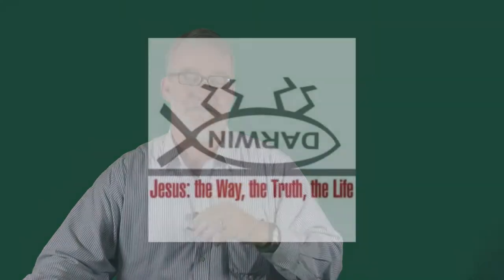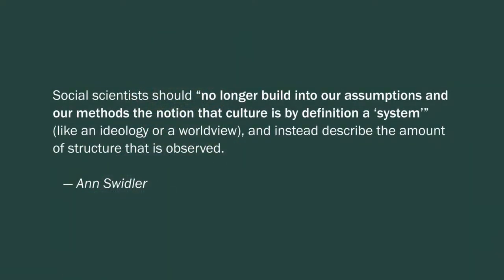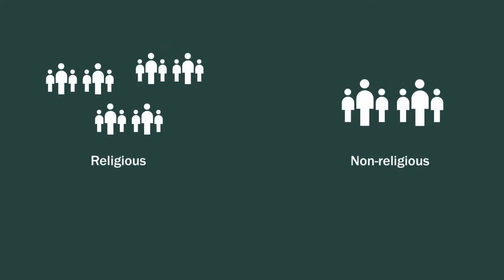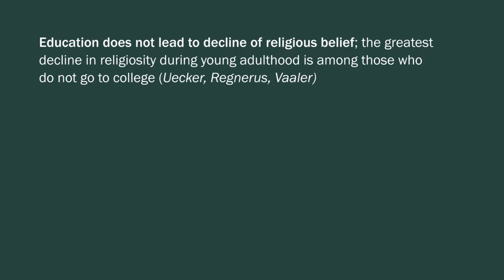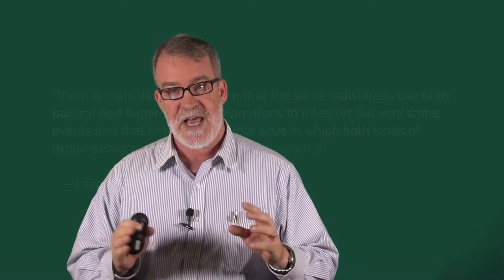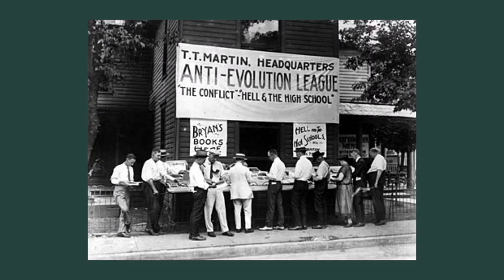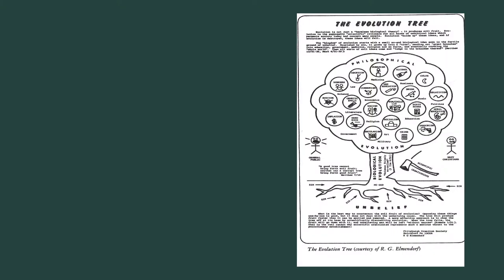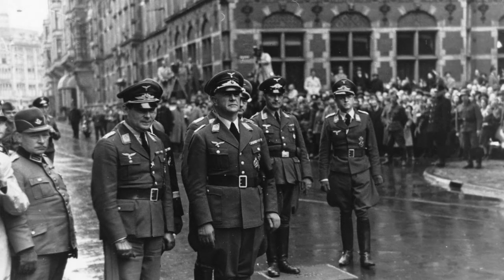John Evans: Social Science of Religion and Science (4/5)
this series of lectures, Professor John Evans (University of California, San Diego) describes a sociological approach to the question of religion and science that focuses on contemporary society. Using debates about fact claims and morality of human evolution as his continuing example, and with a focus on the relationship with science that religious and other citizens have with science, he describes three types of conflict. Unlike the philosophical and theological debate that focuses upon conflict over knowledge claims about the physical world, Evans shows how the contemporary debate for citizens is more likely to be about morality.